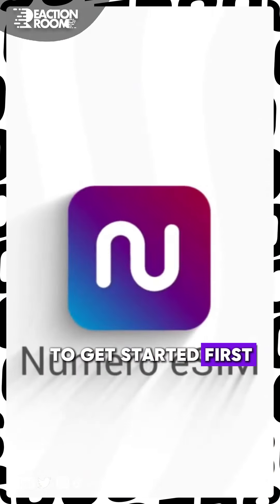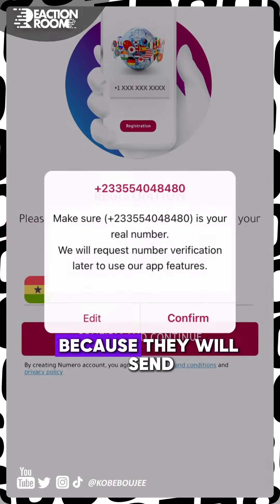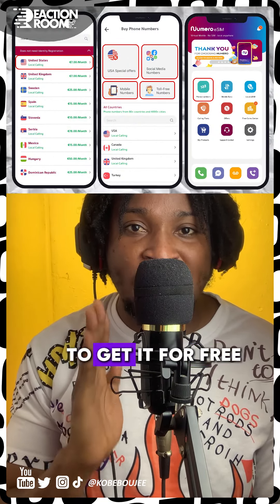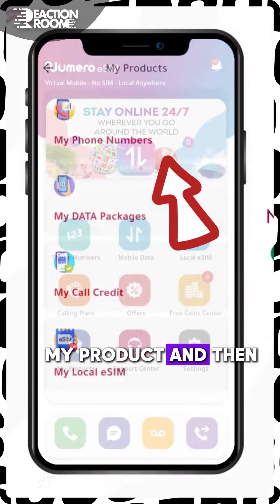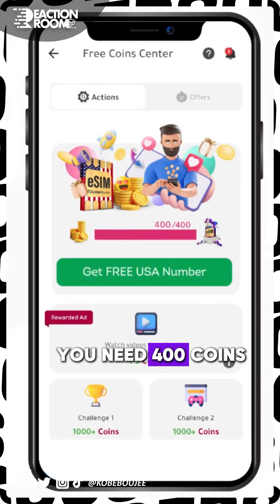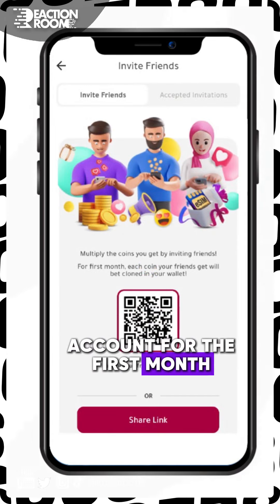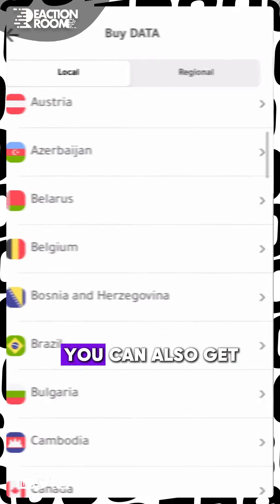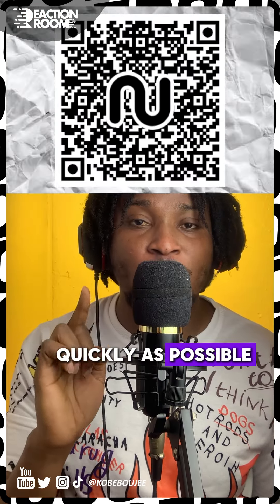HOW TO GET A FREE US PHONE NUMBER IN GHANA 🇬🇭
Numero eSIM is the leading virtual mobile app that offers phone numbers, calls, SMS, and eSIM DATA Plans for 150+ countries.